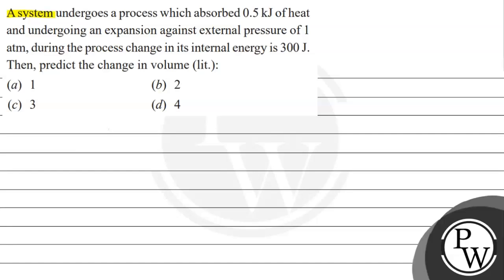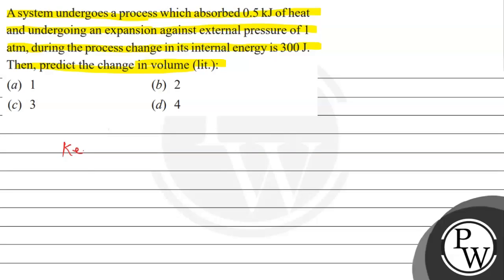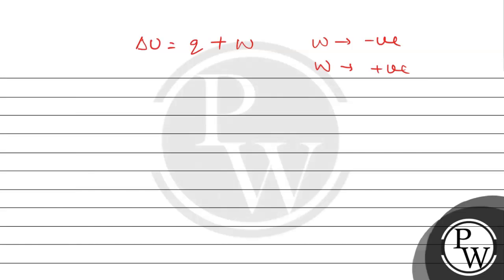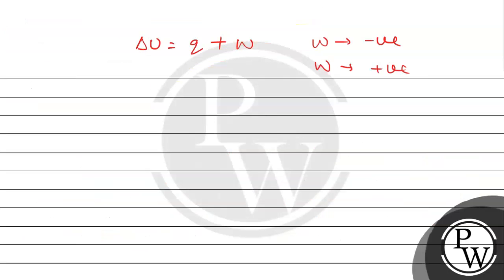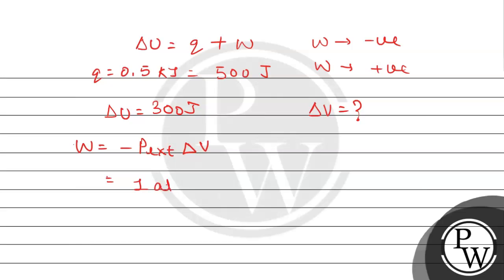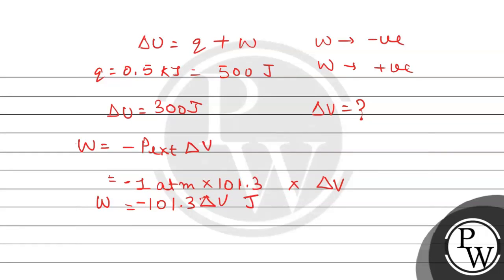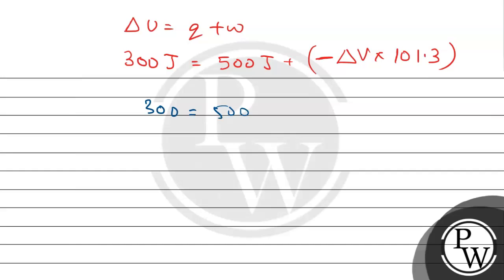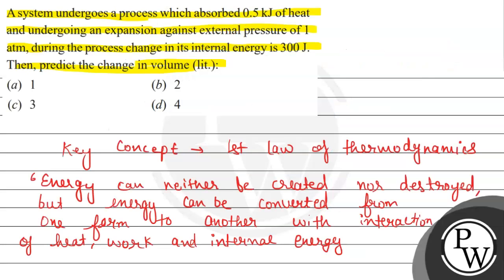A system undergoes a process which absorbed \( 0.5 \mathrm{~kJ} \) of heat and undergoing an exp...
A system undergoes a process which absorbed \( 0.5 \mathrm{~kJ} \) of heat and undergoing an expansion against external pressure of 1 atm, during the process change in its internal energy is \( 300 \mathrm{~J} \). Then, predict the change in volume (lit.):
(a) 1
(b) 2